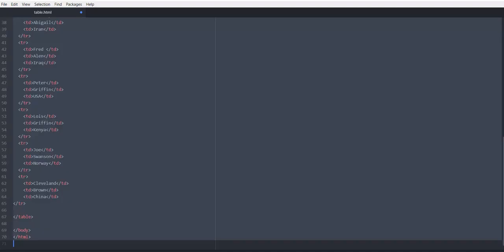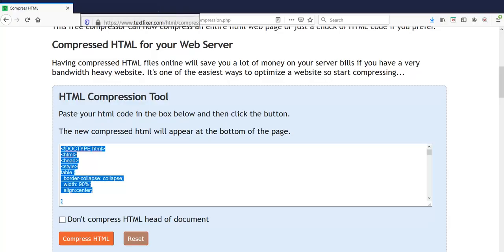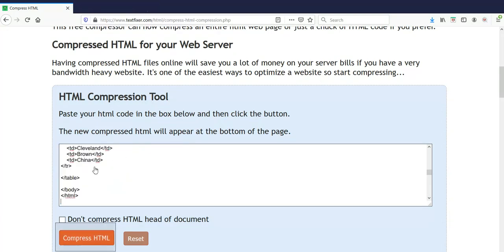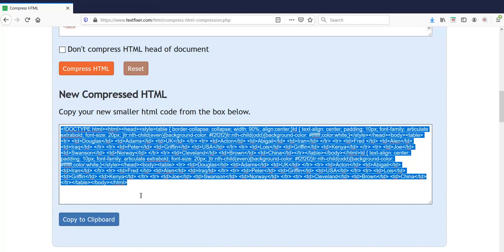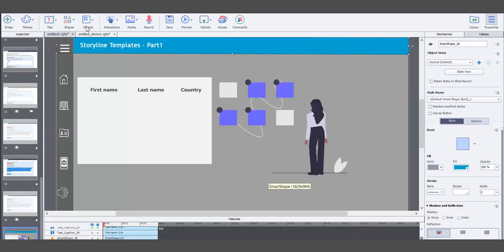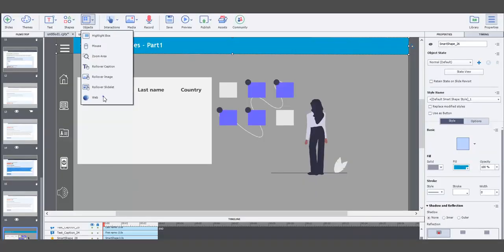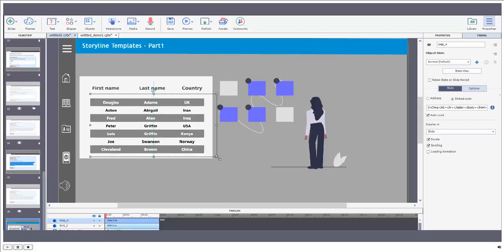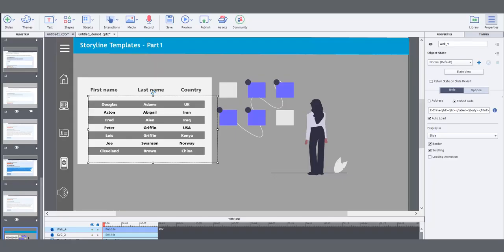How to add table in Adobe Captivate?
The web object tool helps to insert HTML and CSS in Adobe Captivate for inserting customized tables.